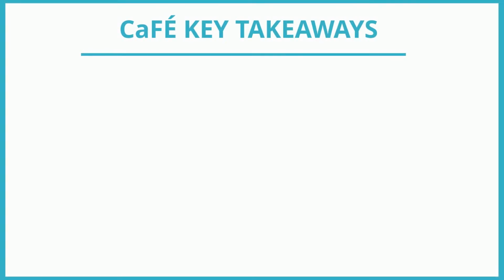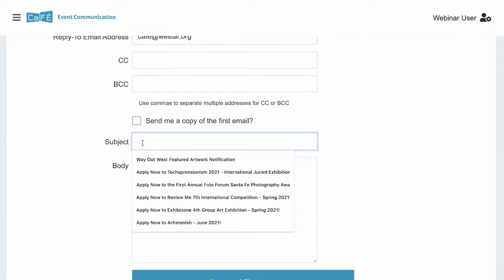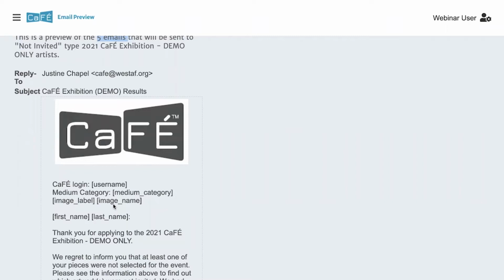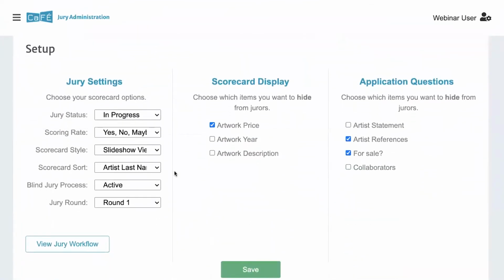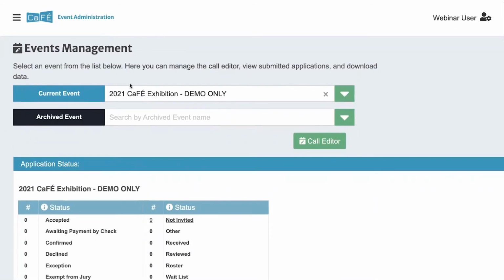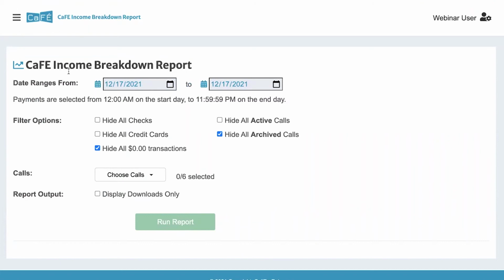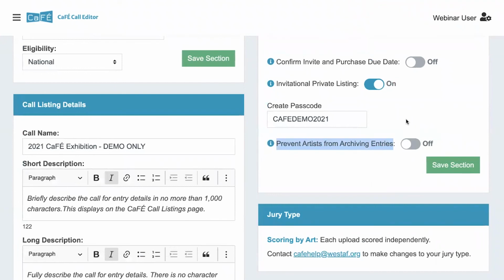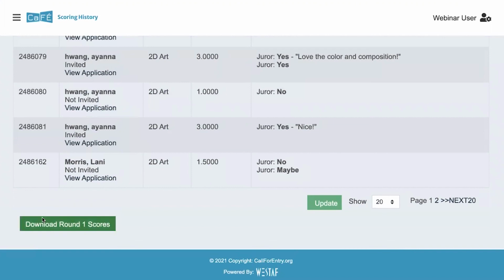CaFÉ Webinar - A Beginner's Guide to CaFÉ: Wrapping Up Calls | CaFÉ - Call For Entry